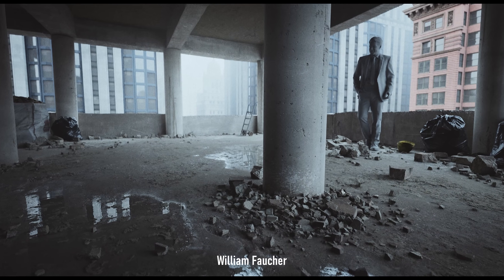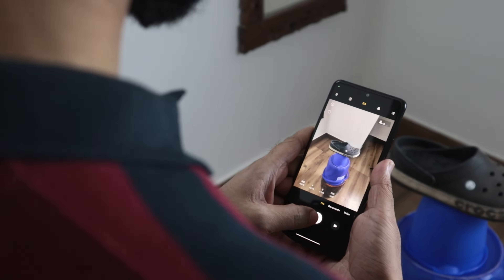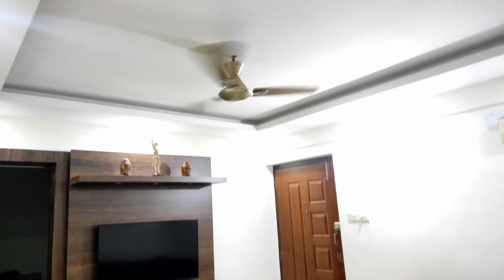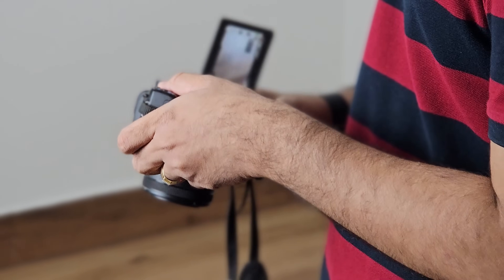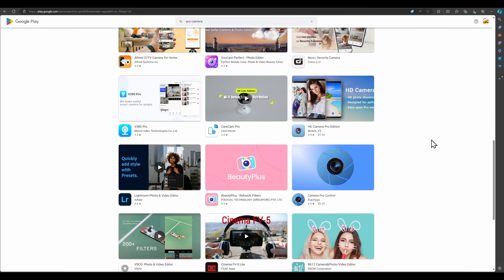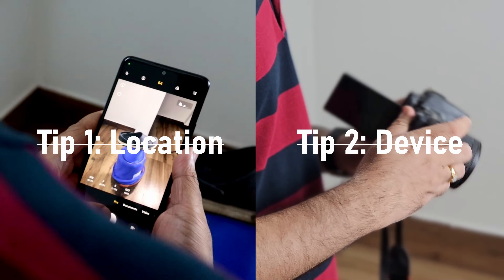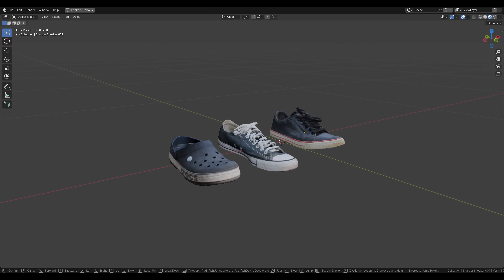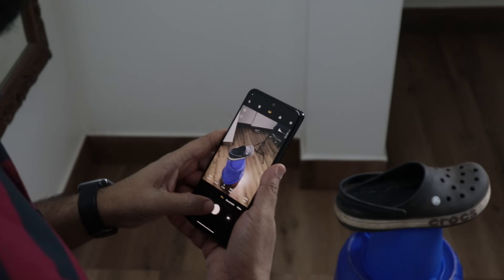Make a PHOTOREAL SHORT-FILM in BLENDER! (w/ your POTATO smartphone)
Photogrammetry or photoscanning is something that i always wanted to delve into but i always thought it required expensive DSLRs or expensive Lighting Rigs. But Turns out i was wrong. All you need to get some decent photoscans or photogrammetry results is a cheap smartphone and some basic indoor or outdoor lighting with no extra equipment and no extra cost other than your smartphone. And also KIRI engine of course which is a primarily free Photoscanning/Photogrammetry Android and iOS Application.

All Attributions and Links:
Links to all the Models used in the Short Film (Other Than the Photoscans):

REVIEW SHEVIEW (The friend who lent me his DSLR! Do not follow him if you do not speak HINDI. He does tech reviews on his channel.)

Timestamps:
00:00 - 00:51 - Photogrammetry Introduction
00:51 - 02:11 - The Short Film (Made in Blender)
02:11 - 02:30 - Basics of Photoscanning
02:30 - 02:47 - Beginner Photogrammetry Mistakes
02:47 - 03:39 - Tip 1 : Indoor Photoscanning
03:39 - 04:04 - Tip 1.1 : Outdoors Photoscanning
04:04 - 04:19 - The Indoors are PERFECTLY FINE!
04:19 - 04:36 - Tip 2: The Device (DSLR)
04:36 - 05:10 - DSLR vs CHEAP SMARTPHONE
05:10 - 05:54 - Free Photogrammetry/Photoscanning Software (Android and iOS)
05:54 - 06:50 - The MOST IMPORTANT STEP!
06:50 - 07:29 - How to SCAN the bottom Part
07:29 - 07:46 - Tip 3: Selecting a Good Subject for Photoscanning
07:46 - 08:16 - Photoscanning Featurelss Objects
08:16 - 08:54 - PRO vs BEGINNER
08:54 - 09:11 - Gaussian Splats
09:11 - 09:23 - Best Photoscan Repository
09:23 - 10:29 - Tip 4: Optimisation Tips
10:29 - 10:52 - Give Photoscanning a TRY!
10:52 - 11:05 - Source Files for the SHORT FILM!
11:05 - 11:26 - Conclusion!